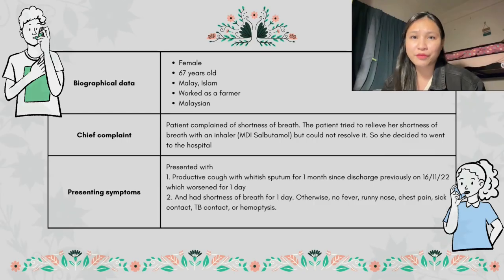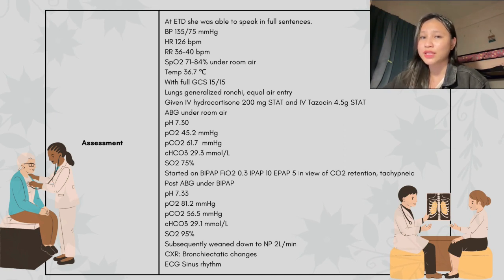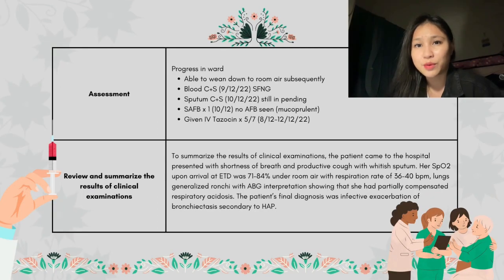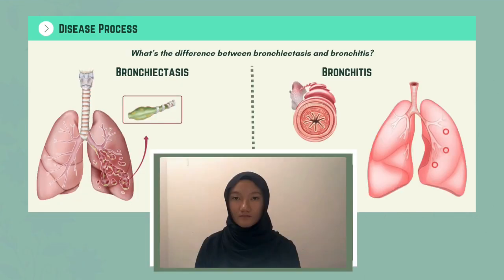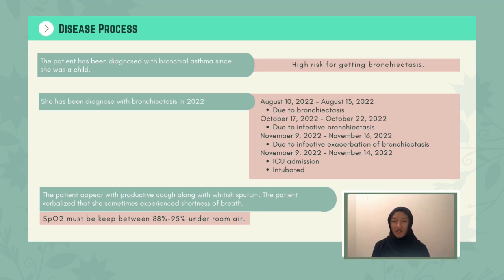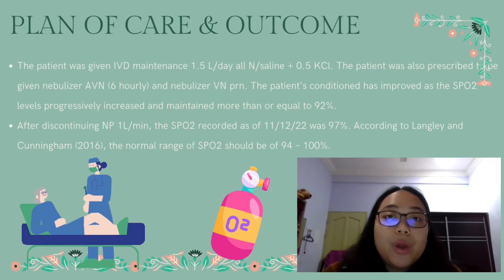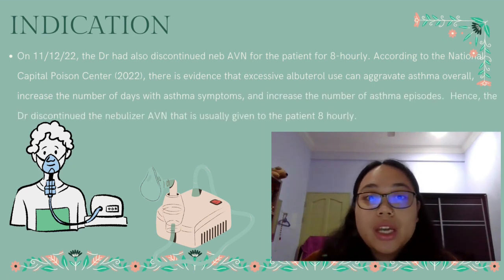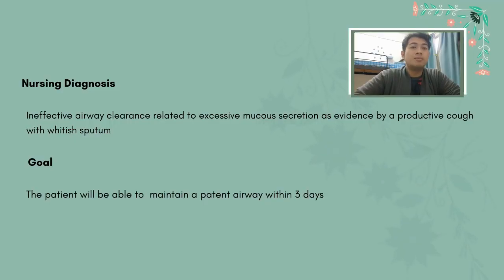Case Study of Infective Exacerbation of Bronchiectasis by Group A-A2